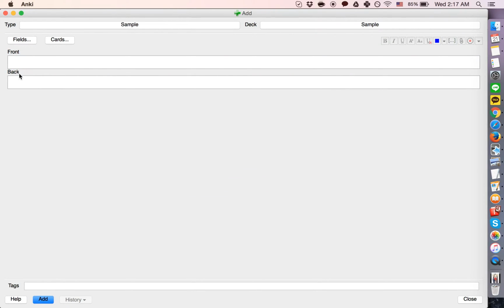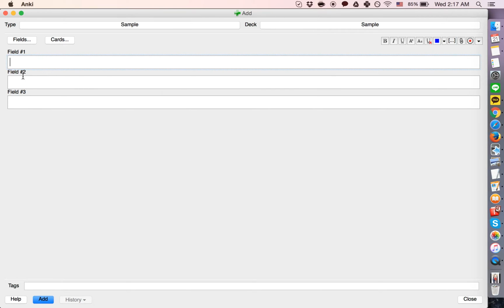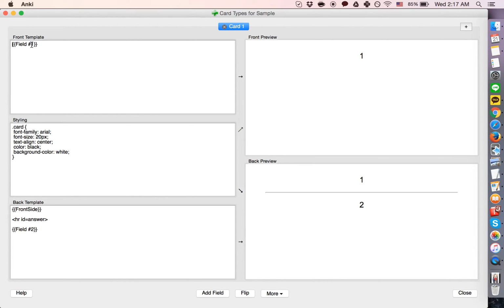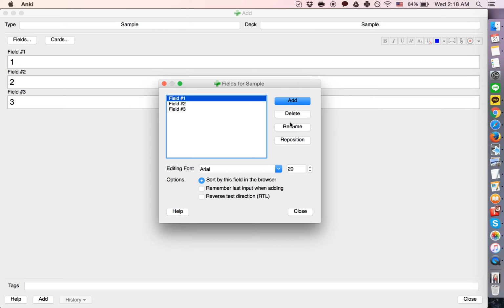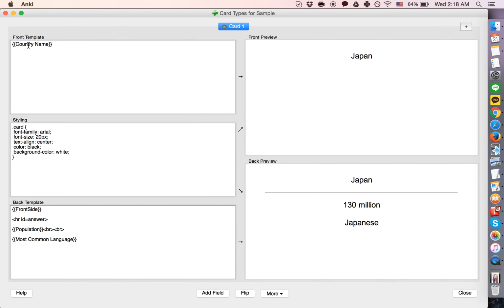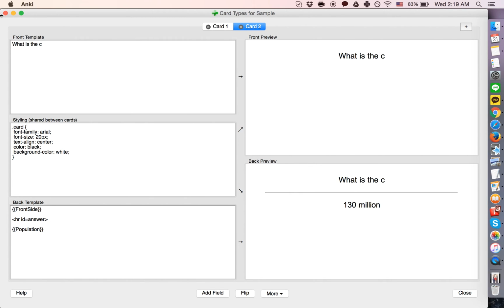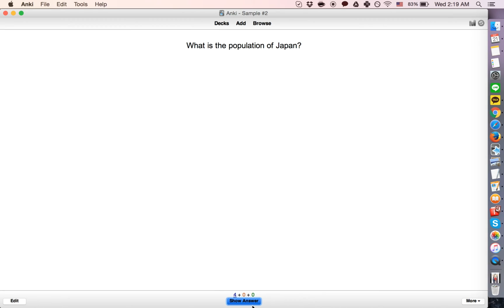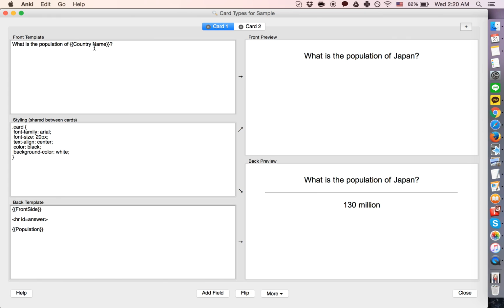Anki Terminology: Fields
Fields are one of the fundamental pieces of the Anki system. See the video for an explanation of what they are.